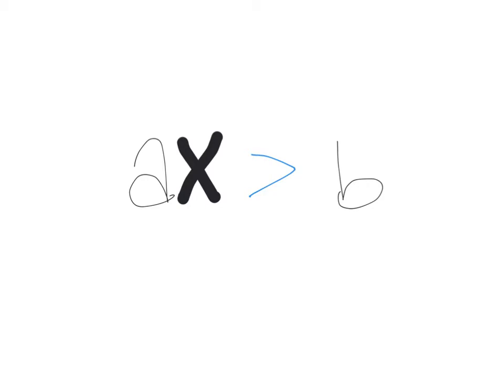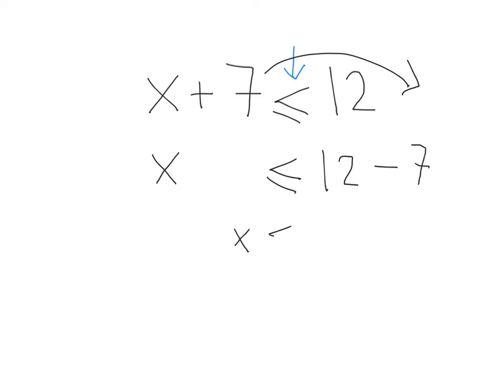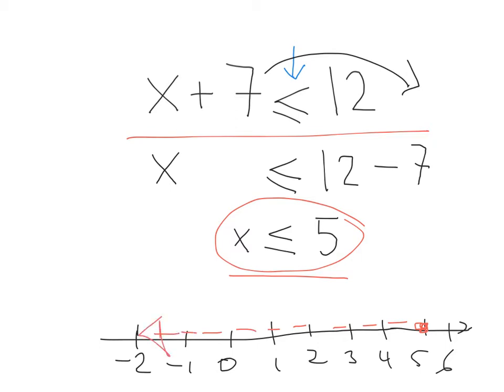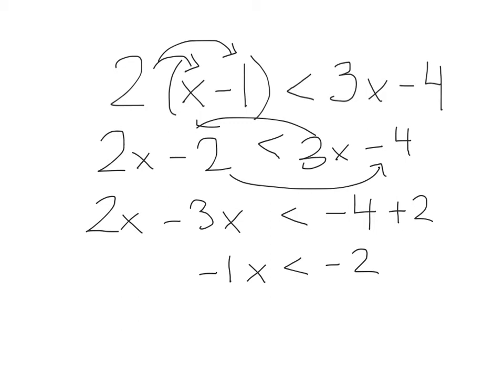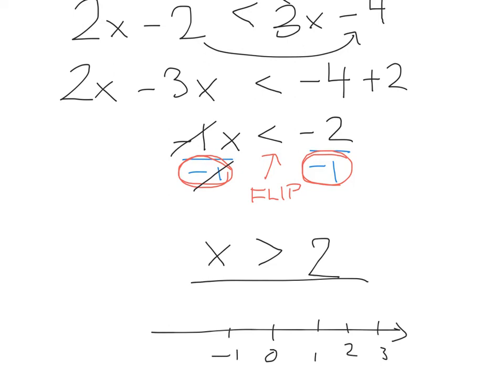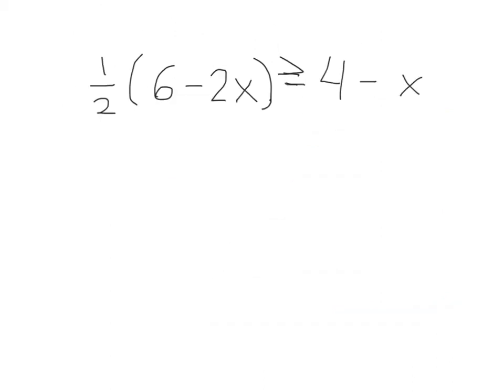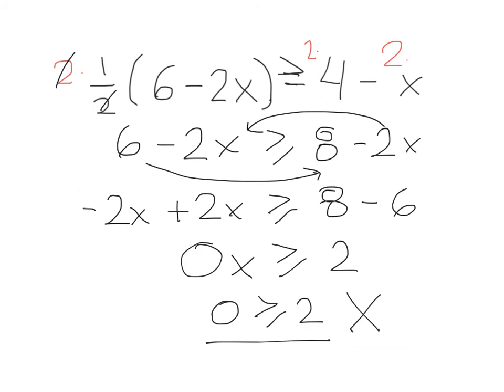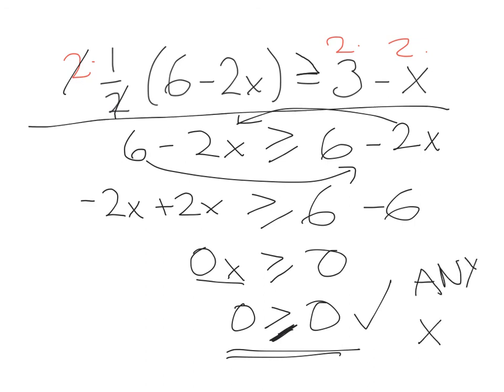1010 linear inequalities